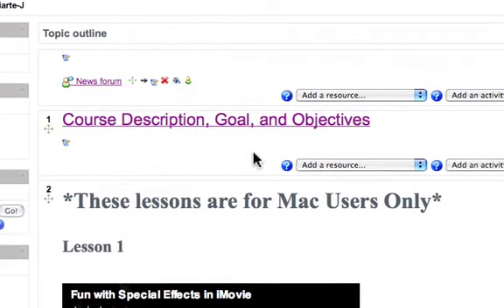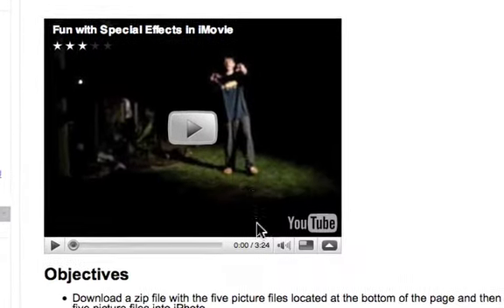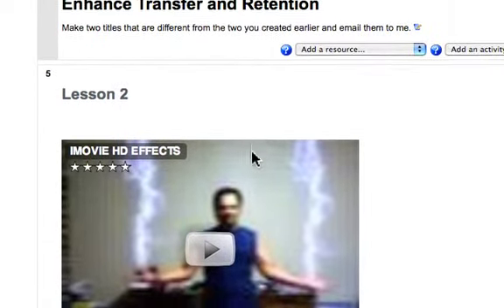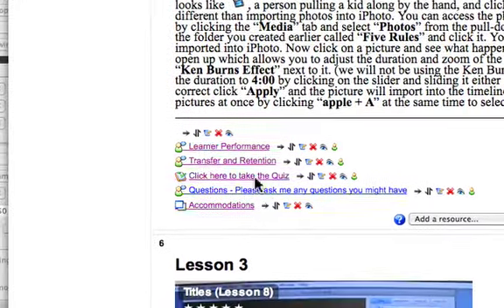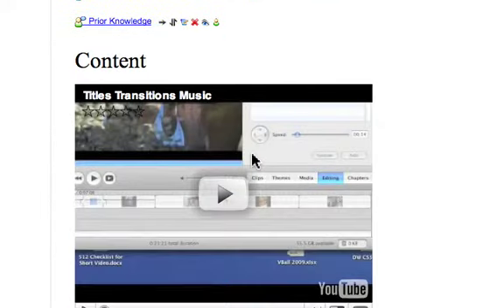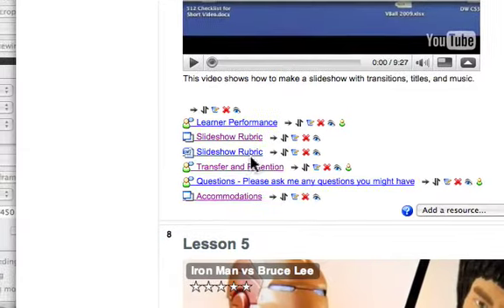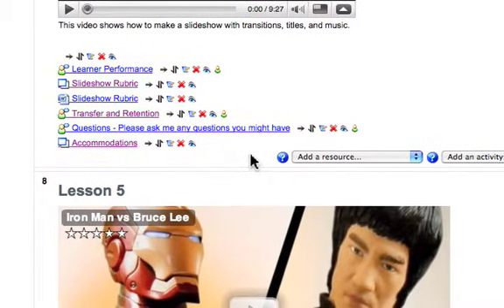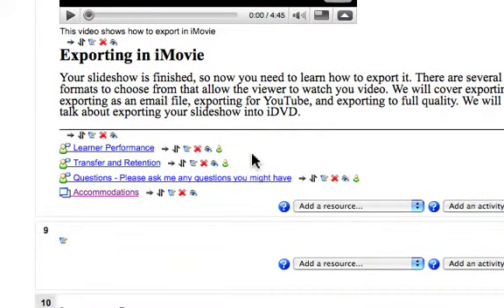compatibility issues with moodle using 10.4.11